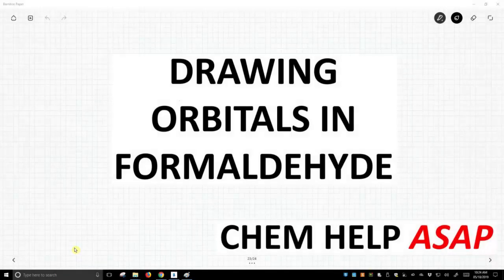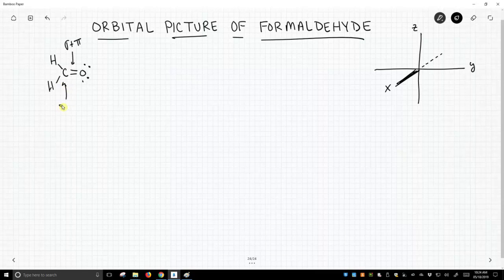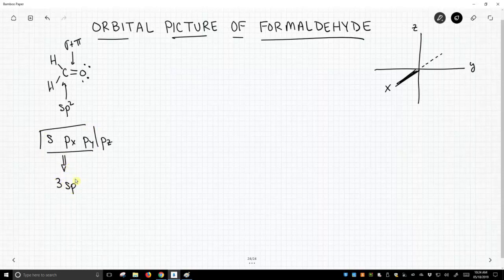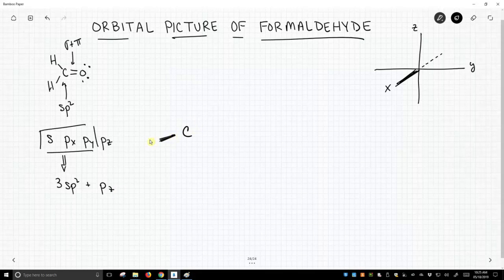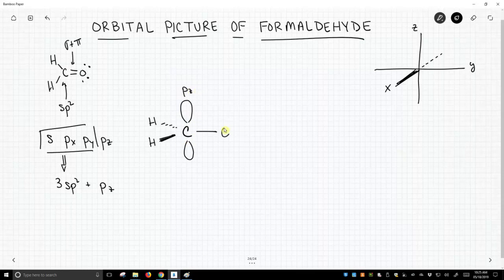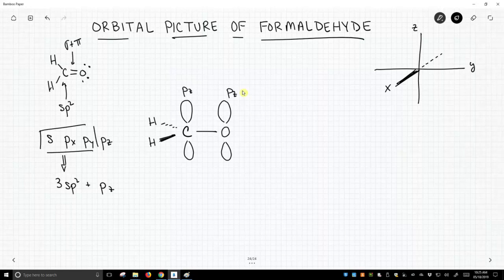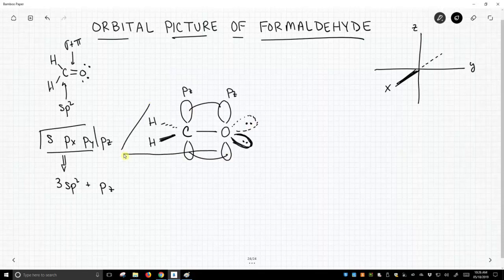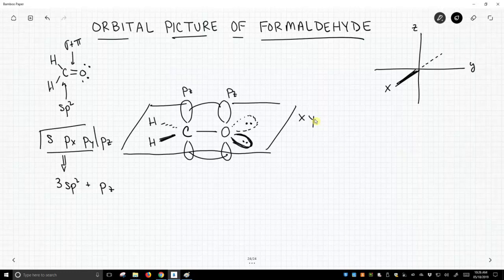orbital picture of formaldehyde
The orbital picture of formaldehyde is dominated by the C-O pi bond.  While terminal atoms formally do not have a hybridization, one must assign a hybridization to draw an orbital picture.  Since oxygen has one attached atom and two lone pairs, we can think of it as sp2 hybridized.  The lone pairs therefore reside in sp2 lobes.